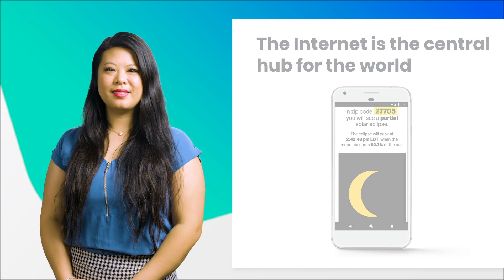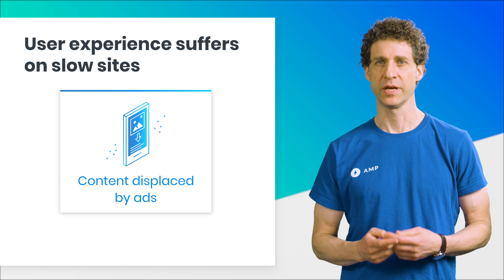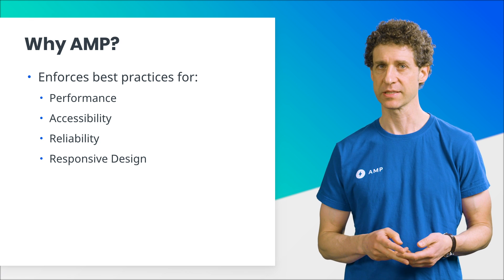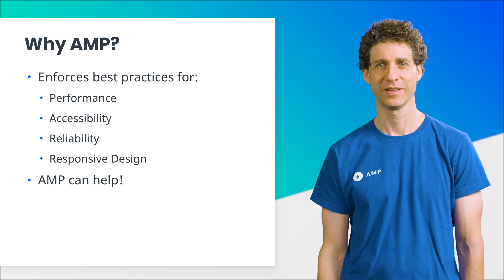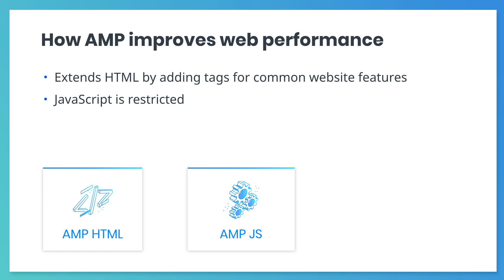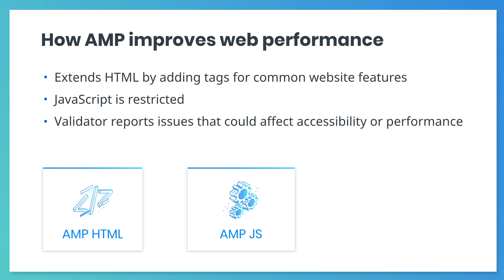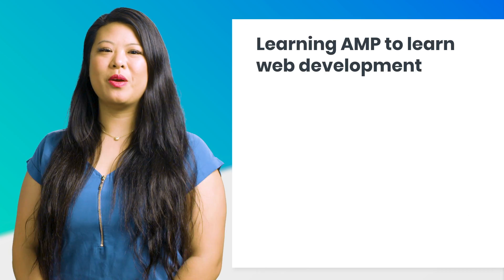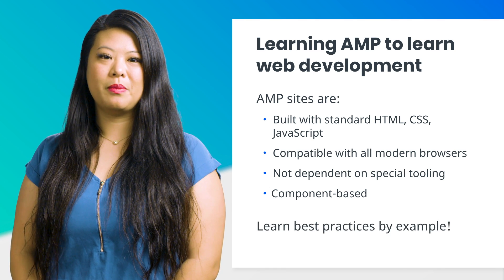Welcome to the AMP Community (AMP Beginning Course, ep. 1)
This video course will teach you AMP! It's for those who want to learn to create websites as well as for those looking to use AMP to build more performant sites. It's suitable for new web developers and experienced developers alike!

The Beginning Course is the first in a series of three in which you'll create a website for a fictional cheese bike shop. Sound fun?